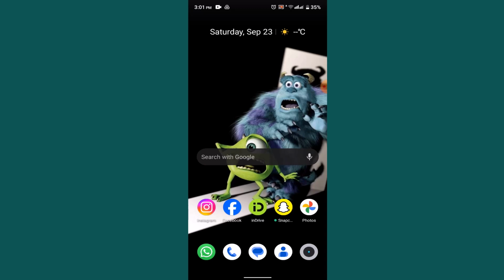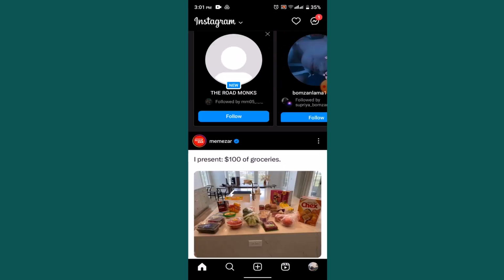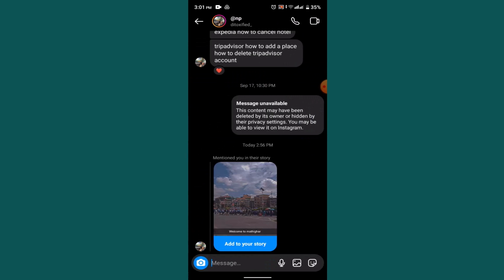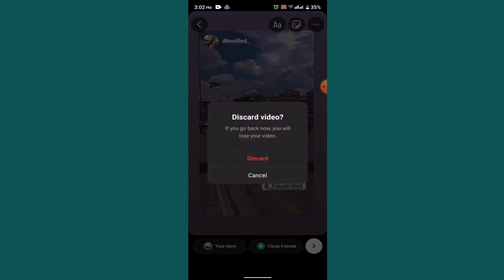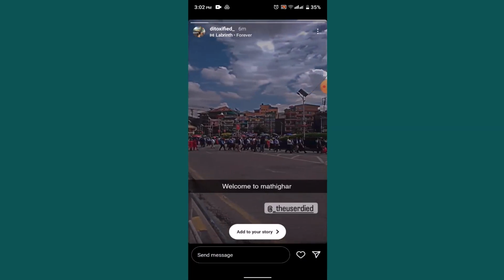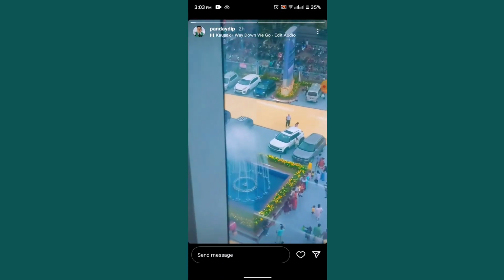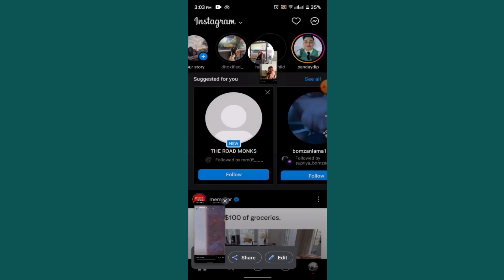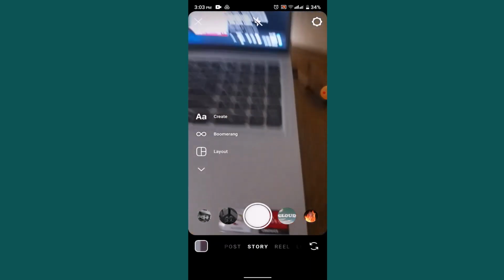How to Share Someone's Story on Instagram !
This video guides you in an easy step-by-step process to share someone's story on instagram

Chapters / Timestamps
0:00 Intro
0:14 Share stroy
1:46 Outro